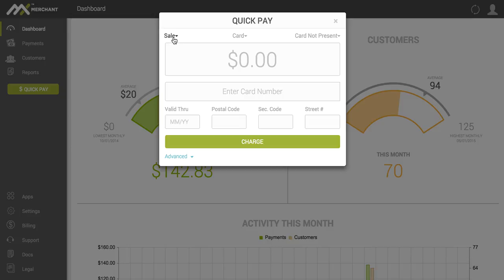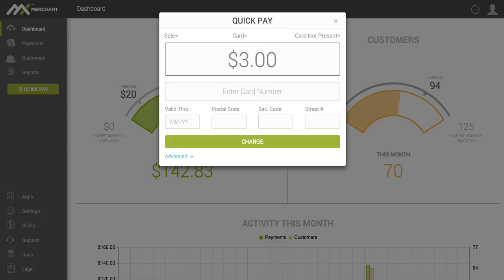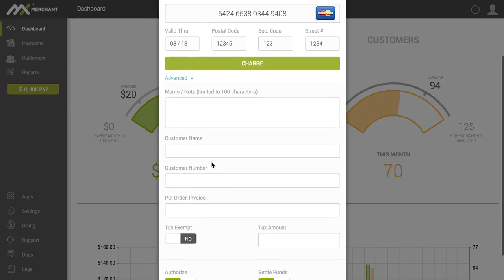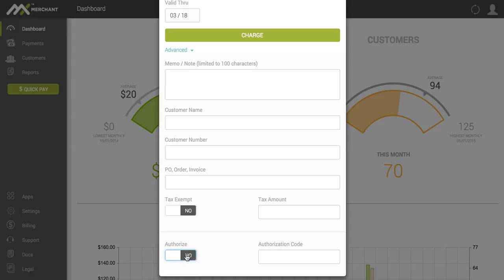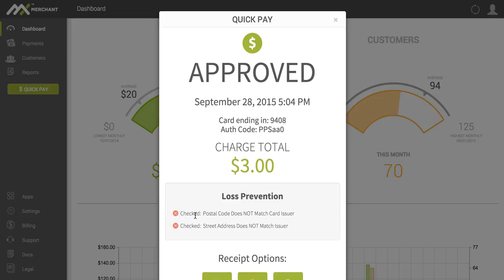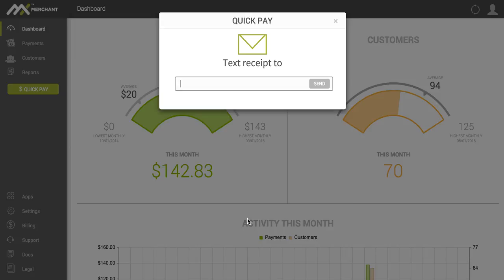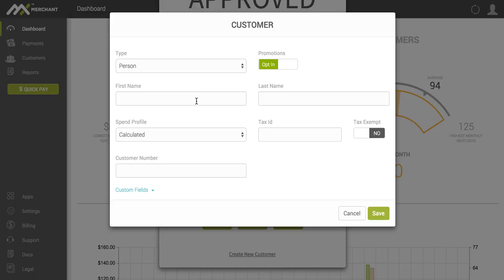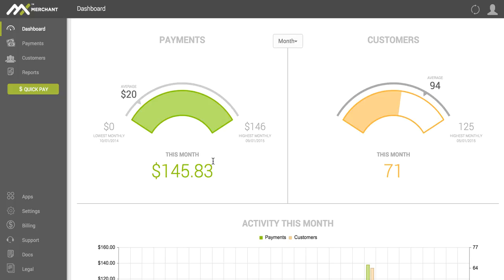Online Credit Card Terminal Payments - Orlando, Florida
1Quest Payment by Donnie Troy prides themselves on improving your merchant services, enhancing your business, and your bottom line. Donnie Troy works with merchants all over the united states including Orlando Florida and its surrounding areas.

Best merchant services Orlando
Top Credit Card processing Orlando
Flat Rate Credit Card Processing Orlando